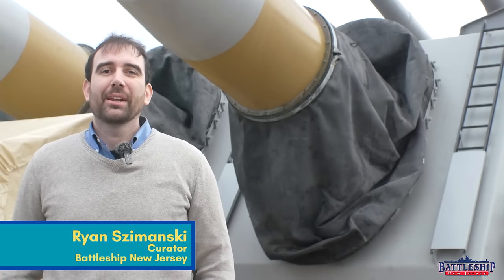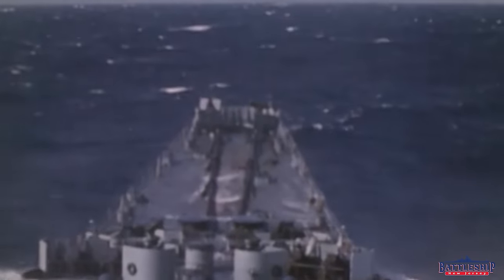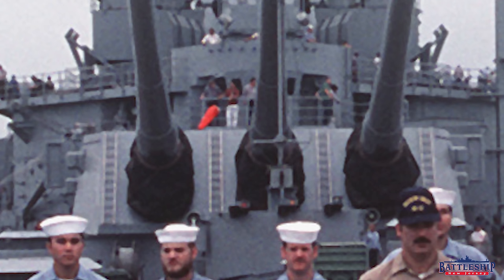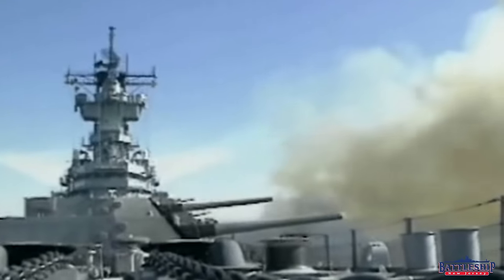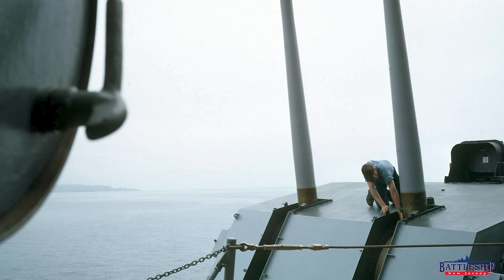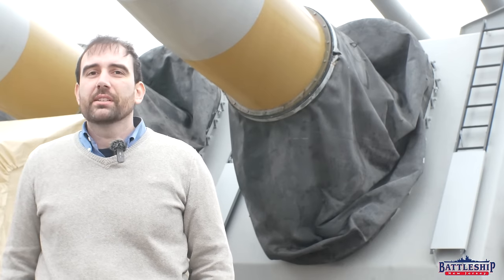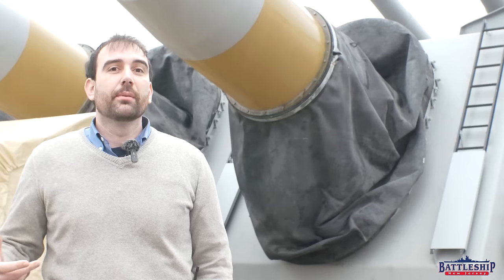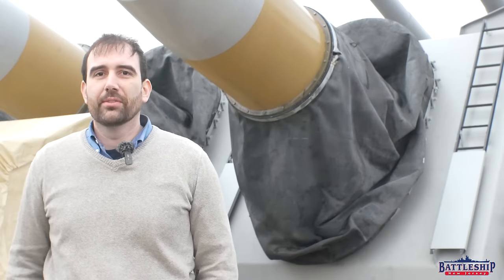Under The Battleship's Bloomers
This episode is focused on an oft looked at but oft misunderstood part of the ship: the gun bloomers.